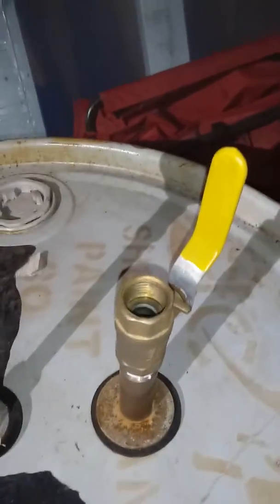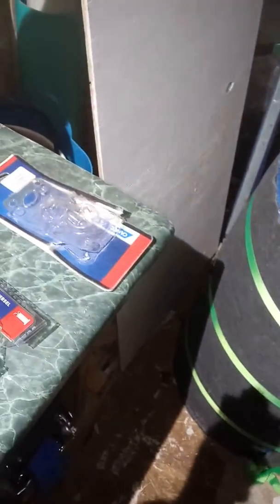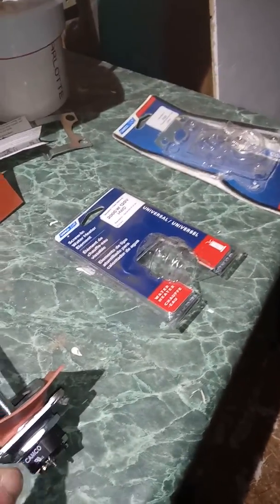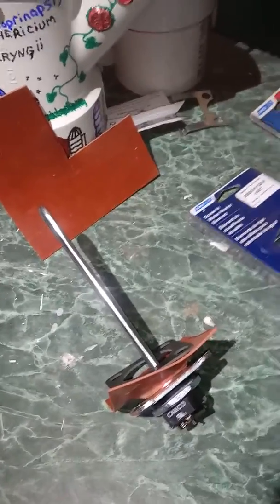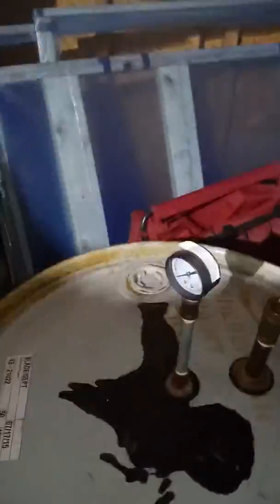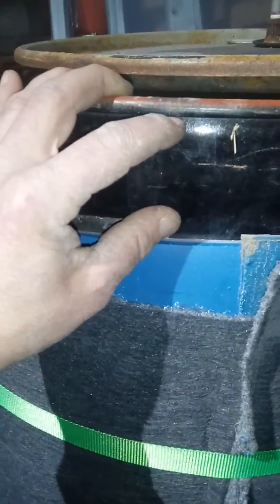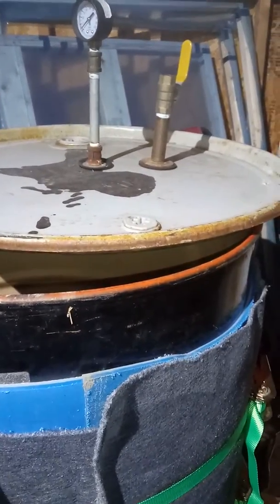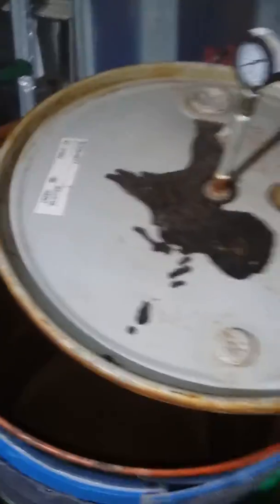Steam sterilzer/ super pasteurizer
Build your own homemade zero pressure SS/SP.